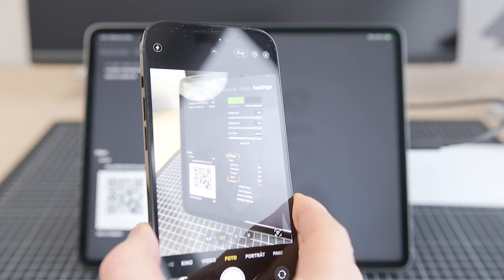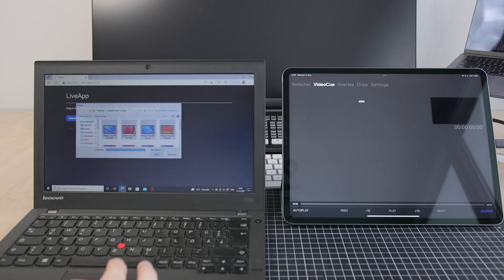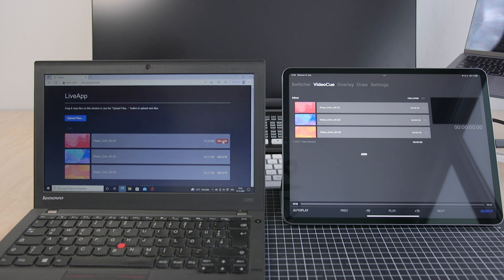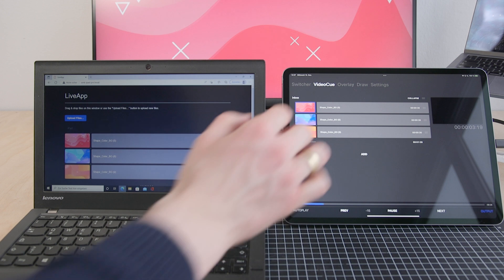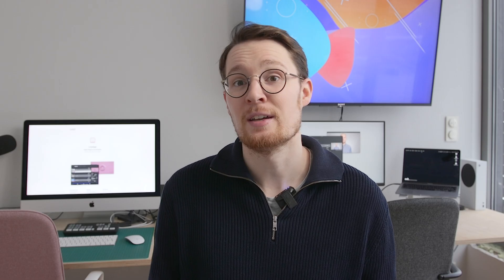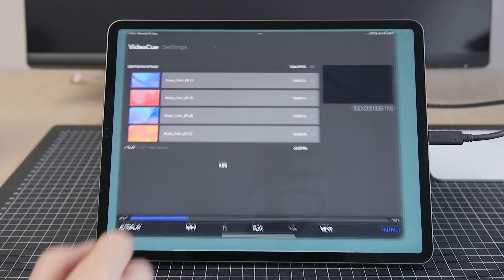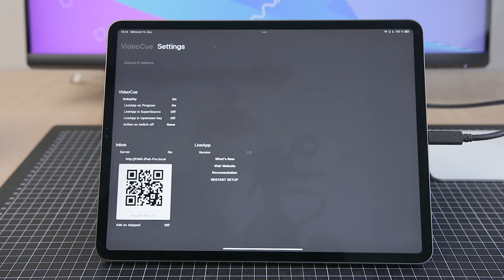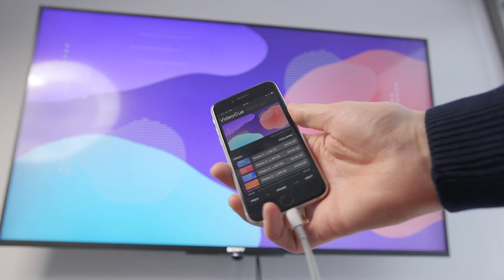LiveApp Pro Update V 1.4 | Release LiveApp Play!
new in LiveApp Pro V1.4

INBOX SERVER
Introducing VideoCue file upload from any device running a web browser via the local network. The Inbox Server can be activated in Settings → Inbox.

BUG FIXES
VideoCue Sections with a single video now loop seamlessly. Image Overlays can be added via Files. The screen never locks automatically during video output.

OPTIMIZATIONS
Various improvements to enhance performance.